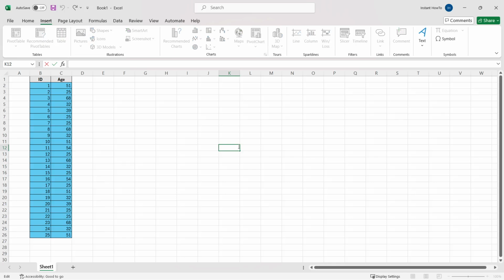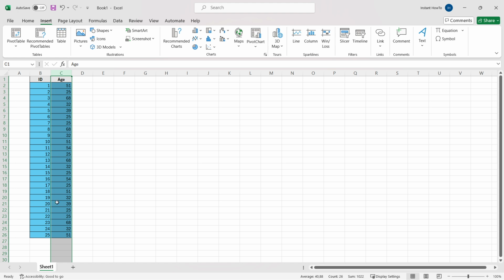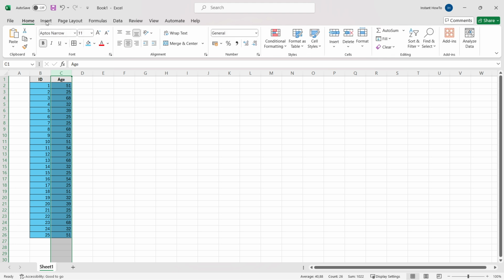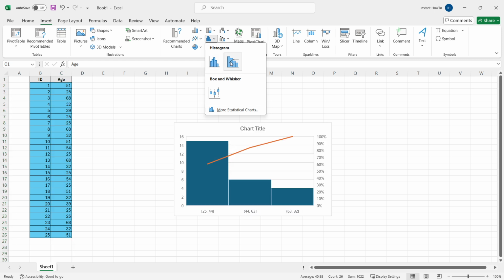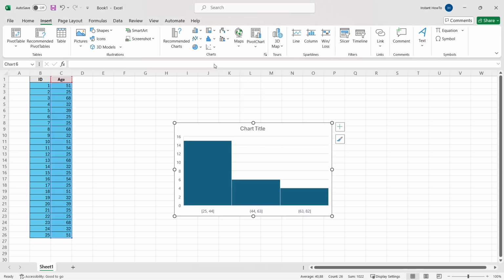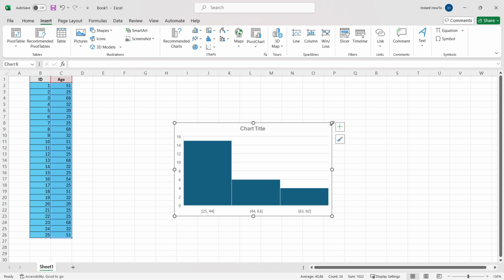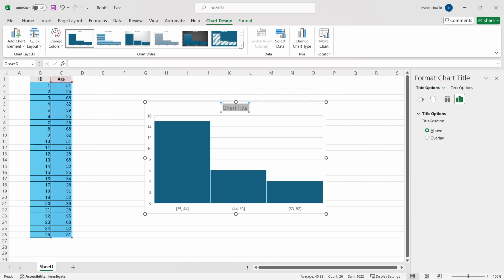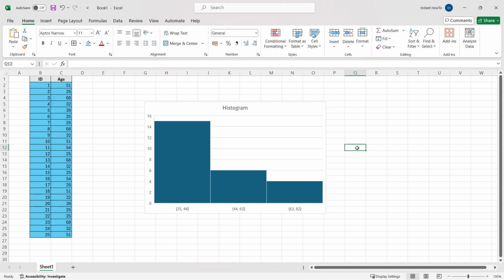How To Make Histogram In Excel (Quick & Easy)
In this video, I'll show you how to make Histogram in Excel, the quick and easy way. This is a full tutorial on creating histogram in Microsoft Excel.

In case you've been trying to make a histogram in Excel and use it to showcase your data, this is the video for you!